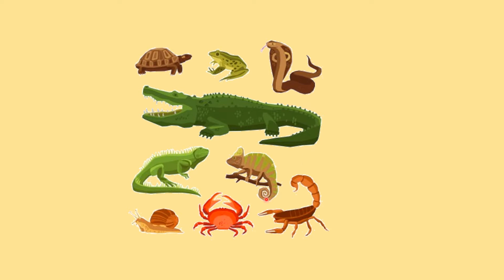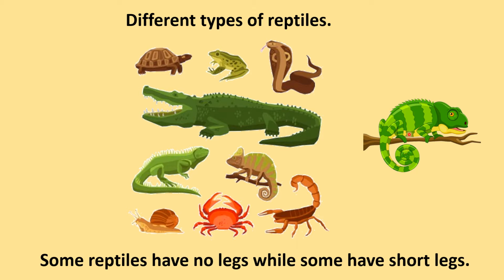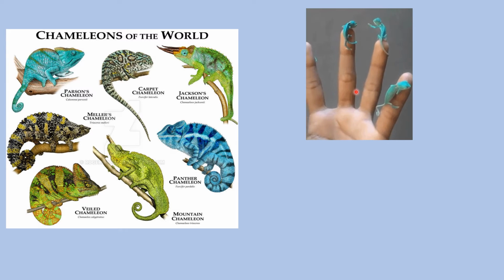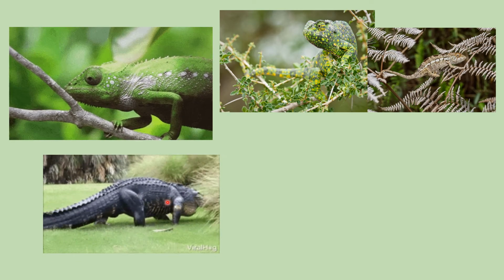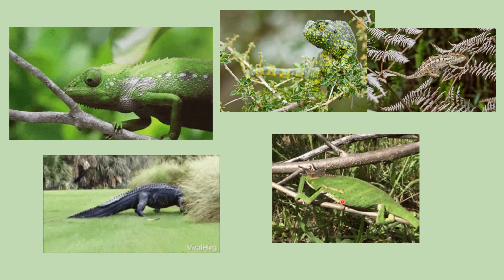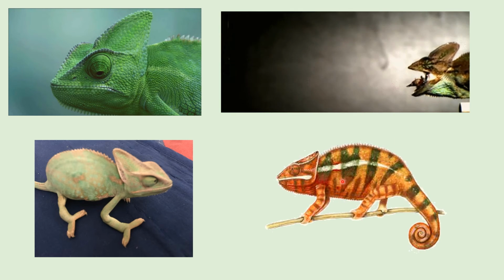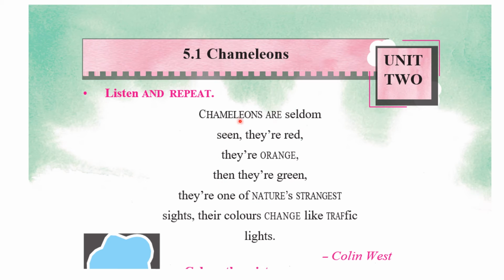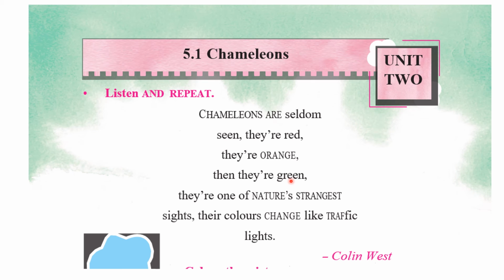Chameleons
To help children learn and understand the poem.